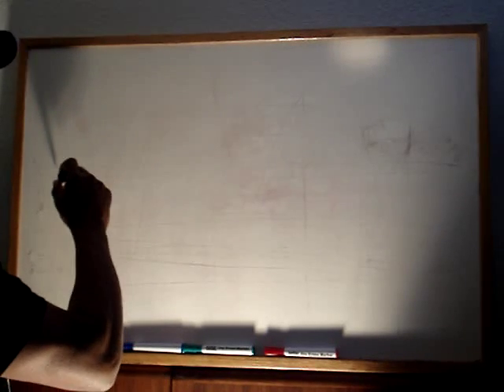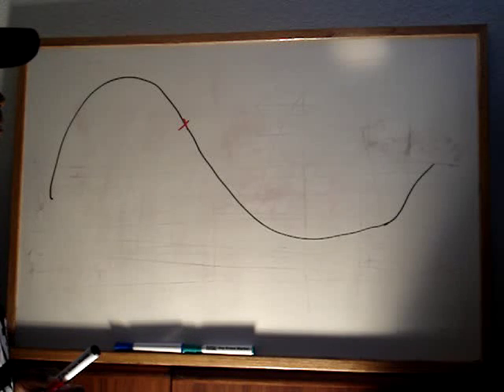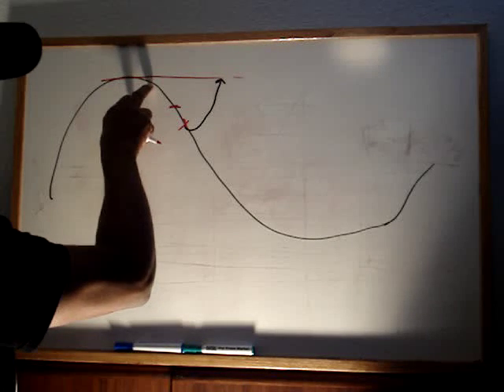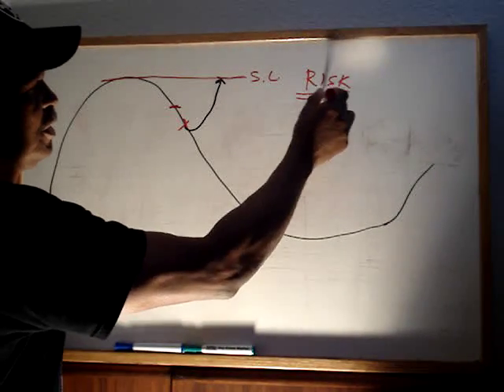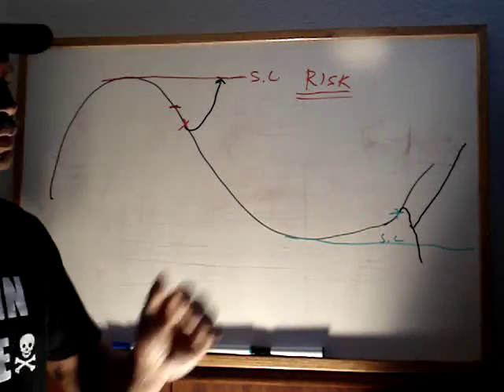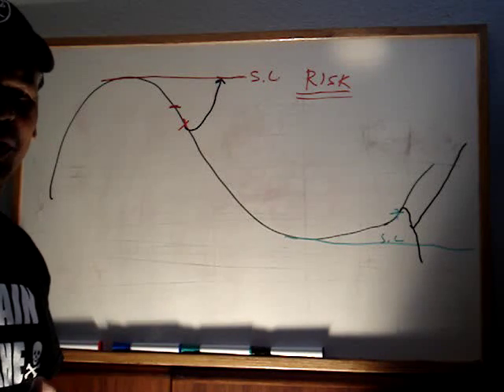TRADING - UNDERSTANDING STOP LOSS PLACEMENT